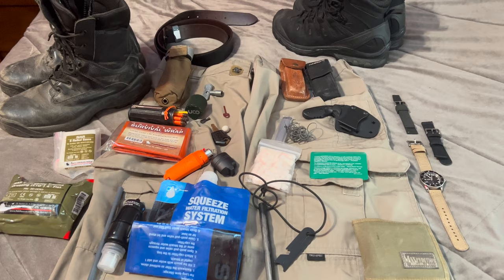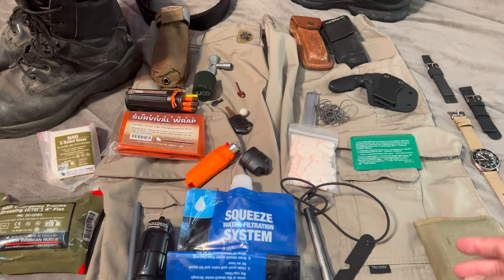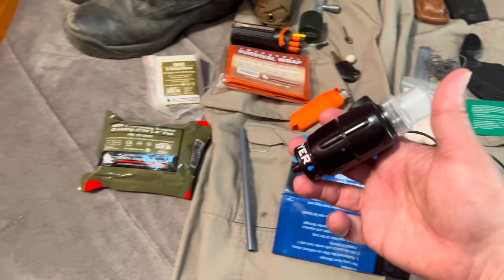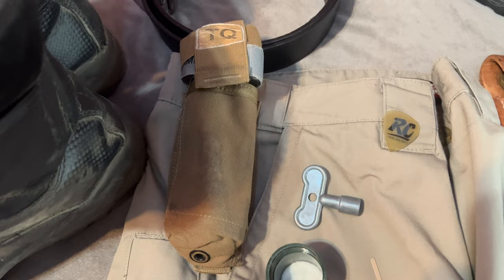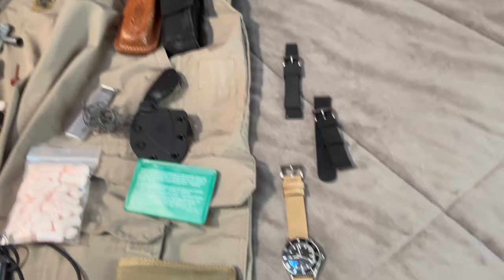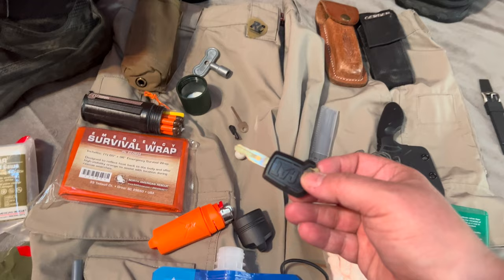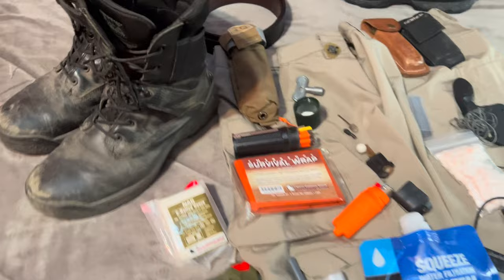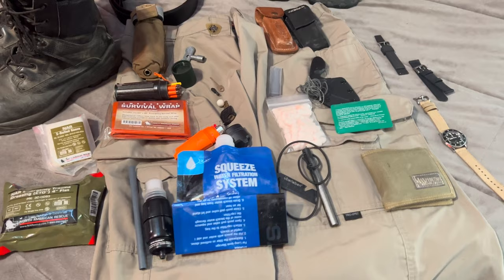EDC Gear (everyday carry)